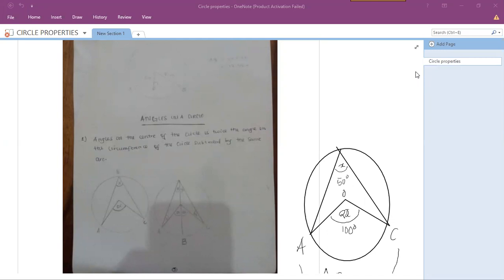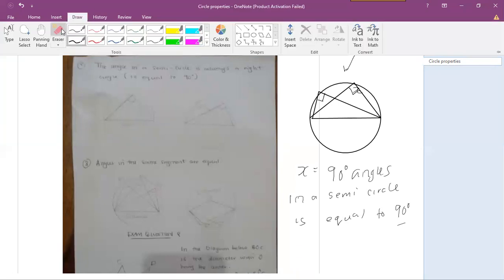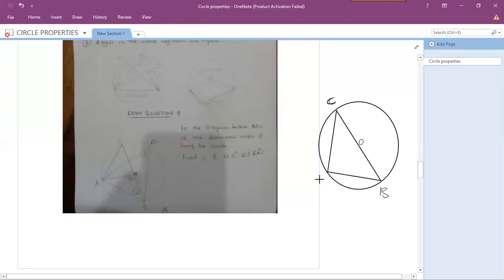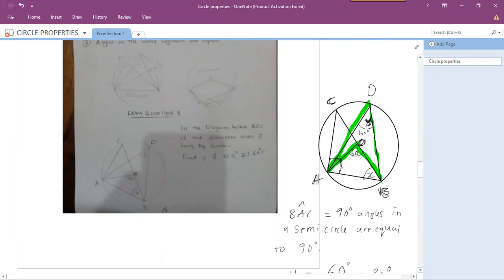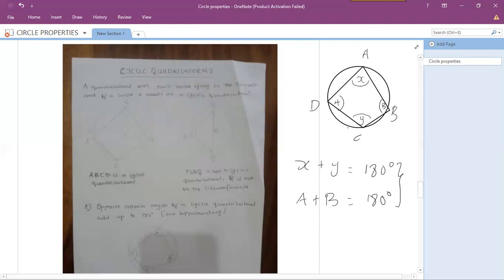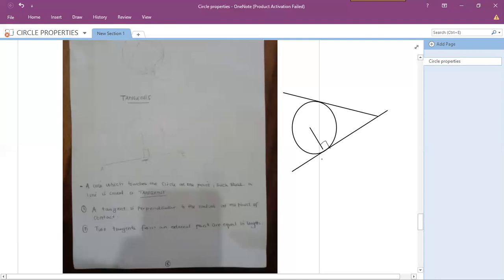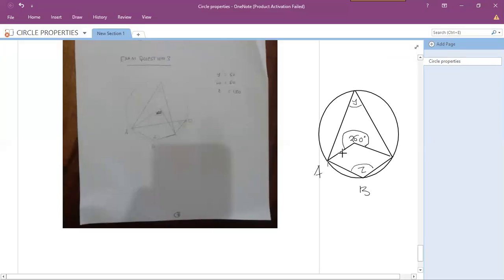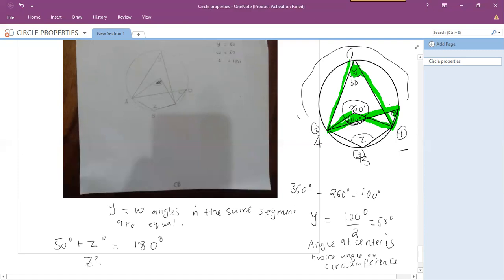CIRCLE PART 2